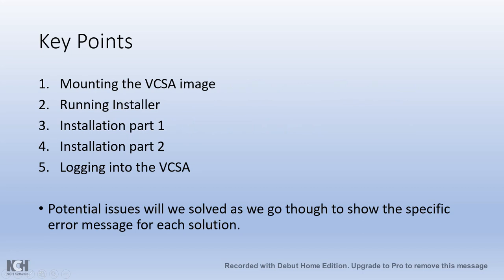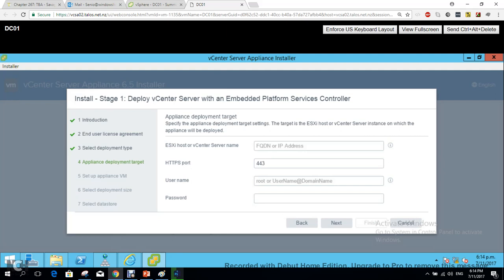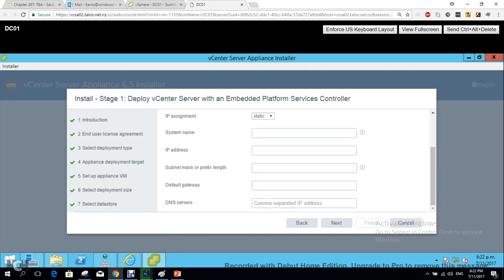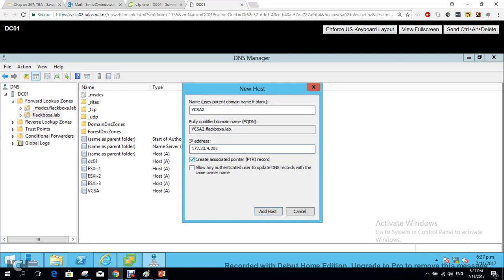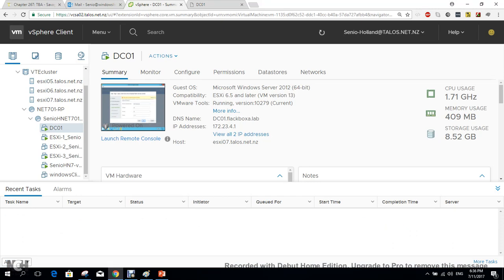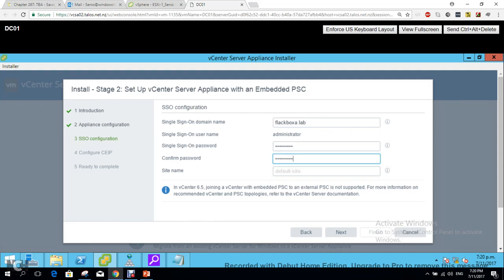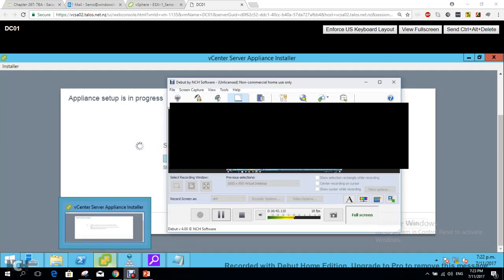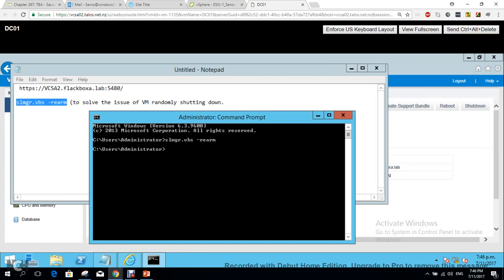How to install vCentre Server Appliance (VCSA)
A guide to installing your VCSA on an ESXi host.